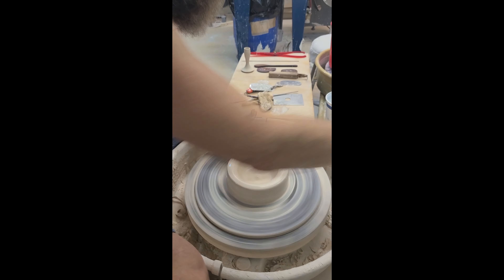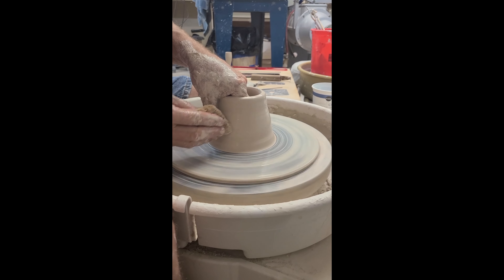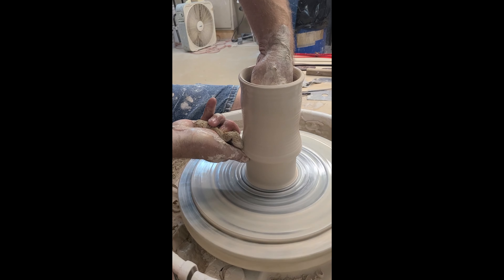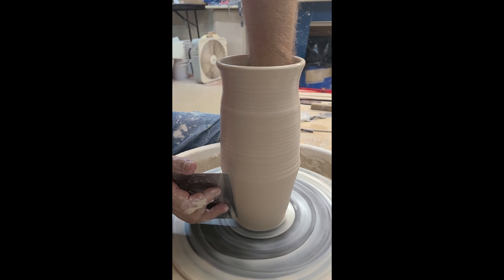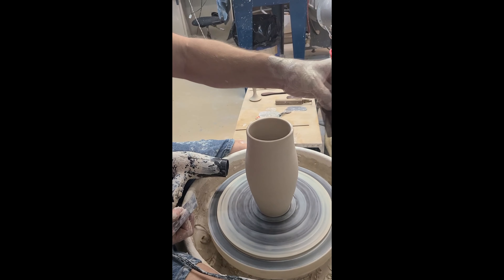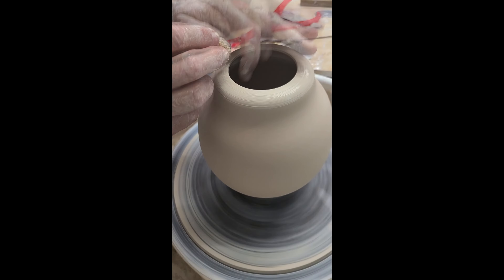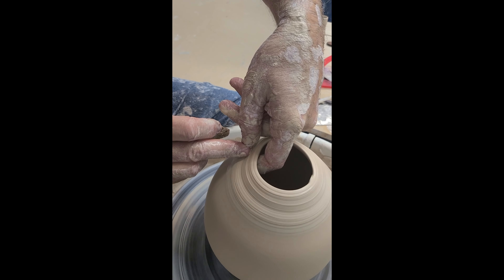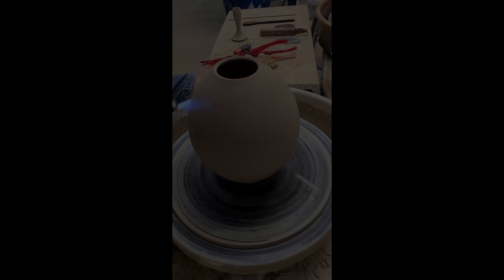Neck and Bottle throwing the body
This is the second of a series of three videos, the first focused on throwing the neck portion of a bottle, this video focuses on throwing the body, and a third video will focus on attaching the two pieces.